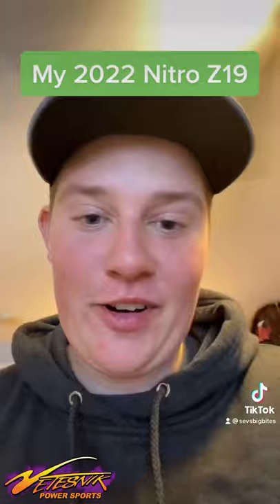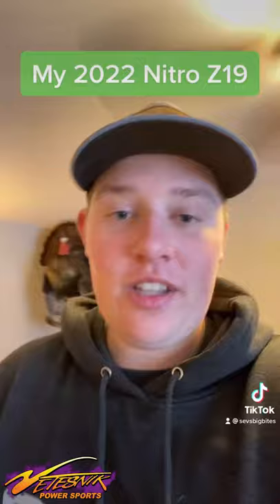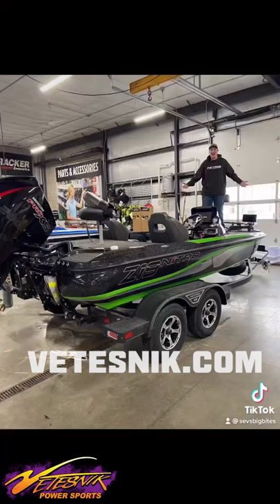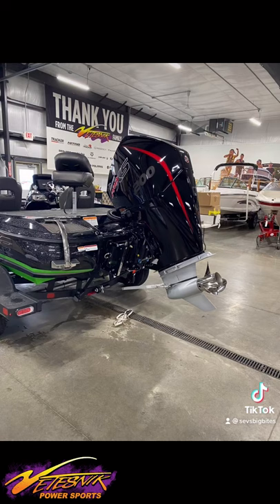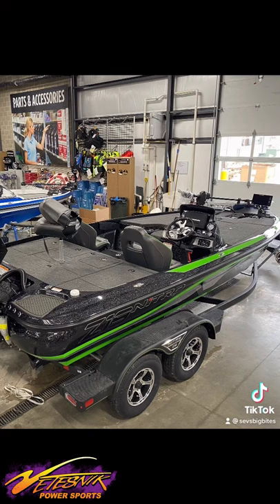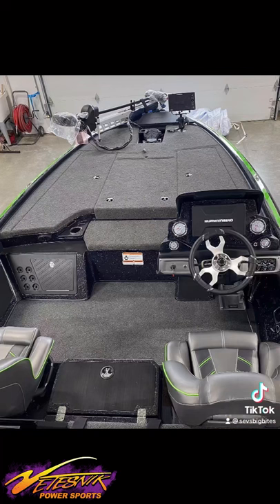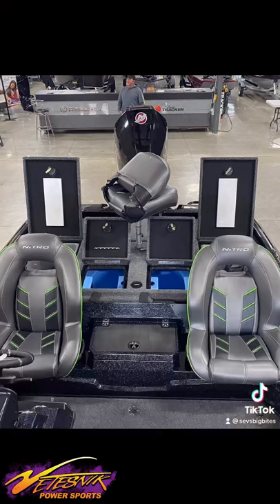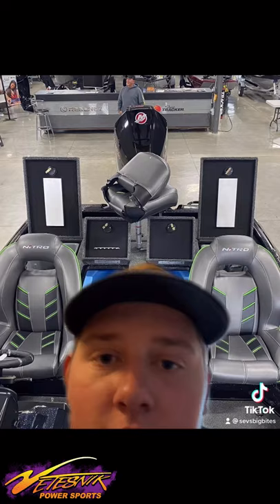NEW CUSTOM 2022 Nitro Z19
Our 2022 Vetesnik Power Sports Sponsored Angler has received his NEW CUSTOM 2022 Nitro Z19! Go give him a follow, Sev Tubbin, (Sev's Big Bites).

Beautiful custom coloring
2 Humminbird SOLIX 10 SI G3's
Garmin echoMAP 106sv
GEN 4-bank, 40-amp battery charger
Hot Foot throttle
Dual trim lever on steering wheel
Minn Kota Ultrex 36V, 112-lb. thrust, 52" shaft trolling motor w/ MEGA down imaging & i-Pilot Link
Port under deck storage drawer
Automatic bilge pump
2 oxygen generators
Livewell culling system
Magnetic under-lid lure holder/organizer
Rod organizer
Ventilation fan in bow storage box
Anti-fatigue mat
10" Bob's Action hydraulic jack plate
2 Power-Pole Blade 10' shallow-water anchors
2-tone mooring cover for side console w/pod
Tandem-axle trailer w/2 brakes, 14" tire/wheel upgrade & spare tire

Let us know if you would like to see more of it!